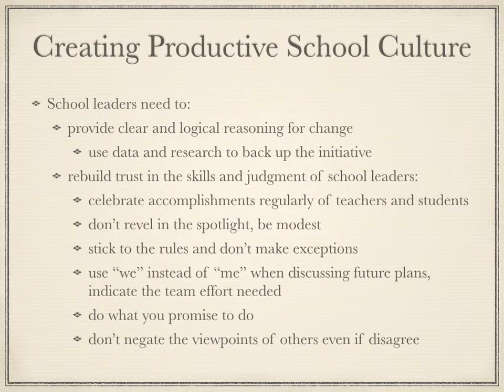Staff development part 2 qt